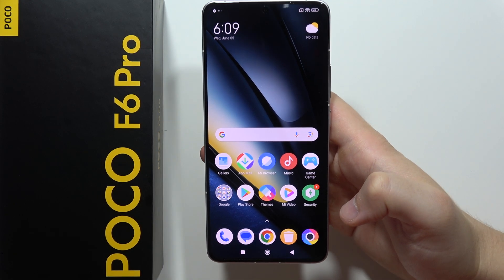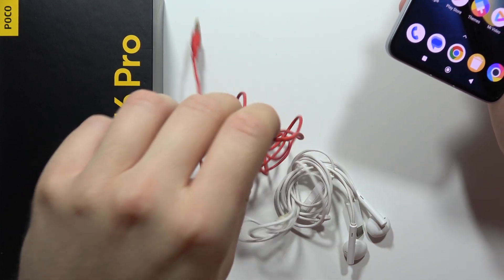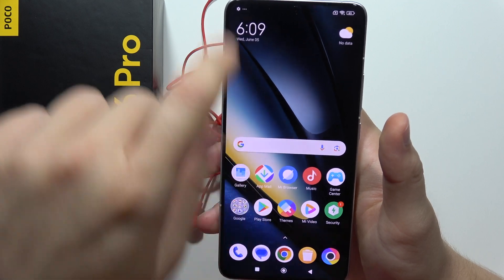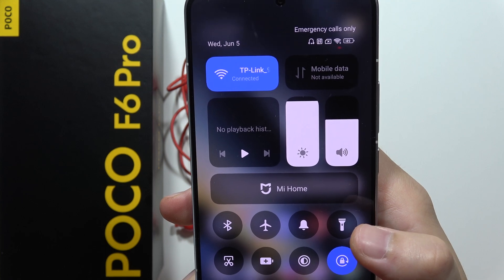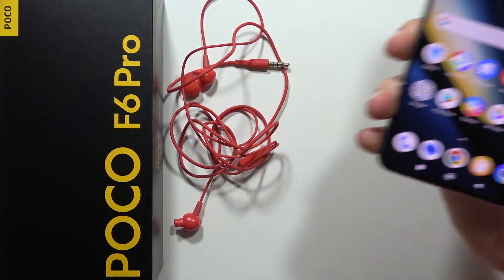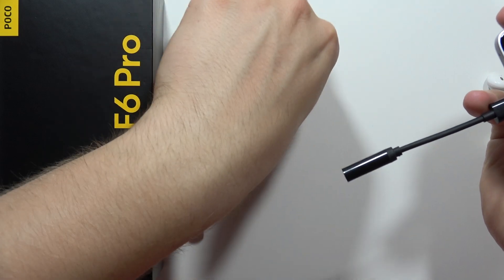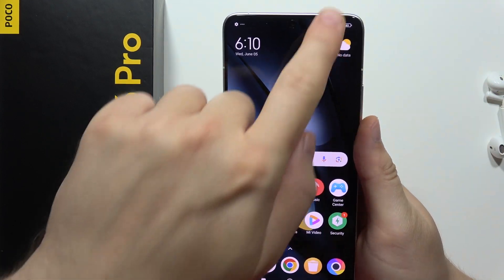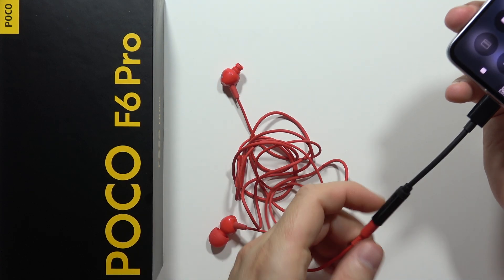POCO F6 Pro: Connect Wired Headphones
In this video I'm going to show you how to connect usb-c earphones & 3.5mm jack headphones to your POCO F6 Pro. We'll provide helpful tips on choosing compatible adapters and headphones to keep you jamming out on your POCO F6 Pro!